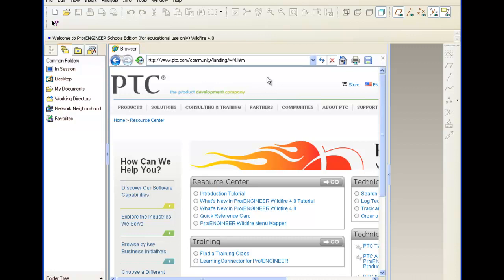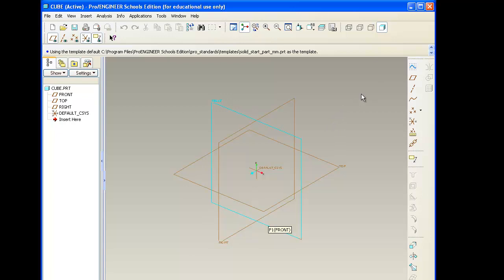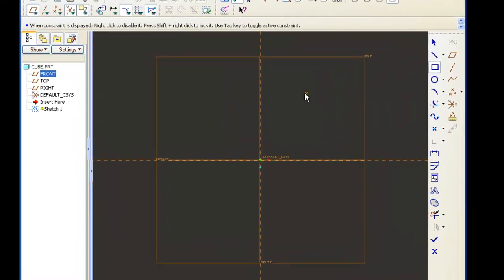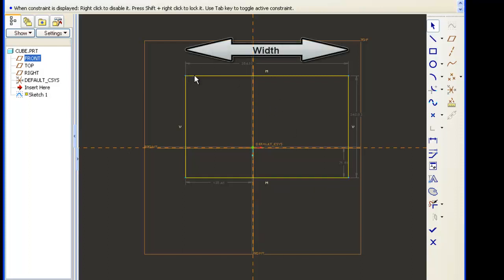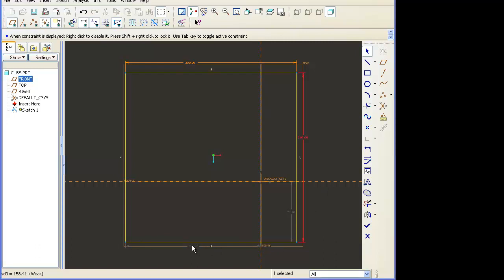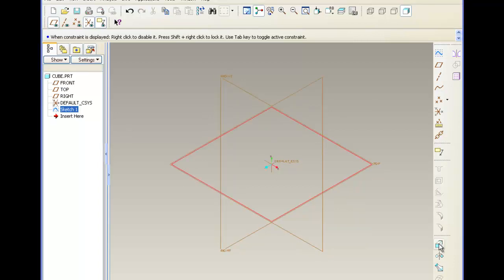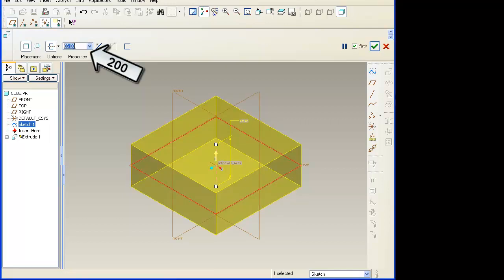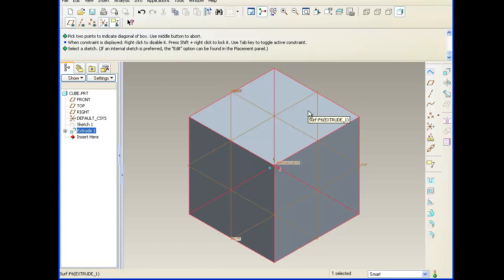Constructing a Cube using PTC Pro Engineer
This tutorial goes through all the basics of constructing a 3-D Cube with the tools in PTC Pro/ Engineer Wildfire 4.0.  Starting with opening a file, creating a sketch, dimensioning the sketch, extruding a valid profile, and finally manipulating views.  A great tutorial for those without much experience in using Pro/ E.